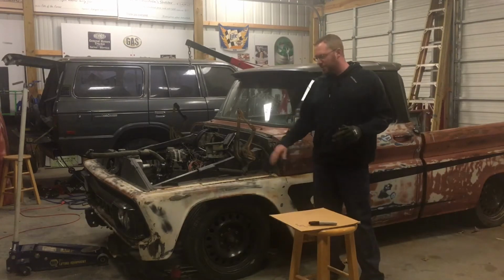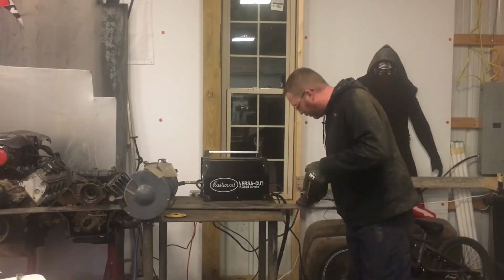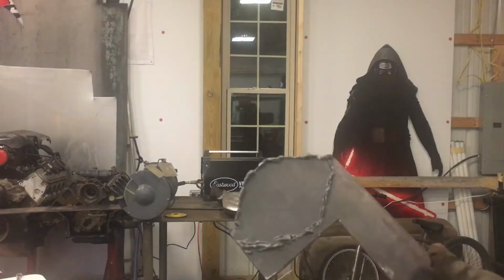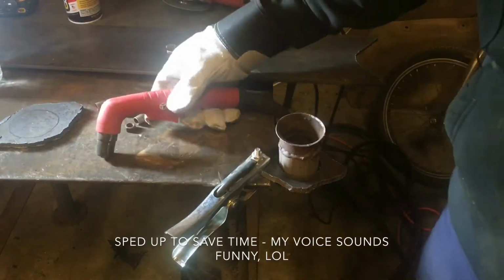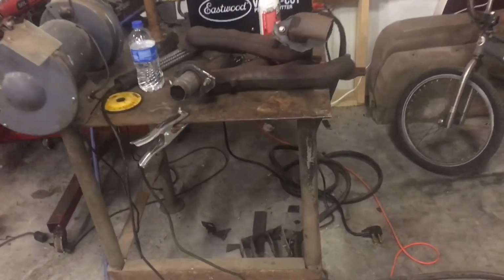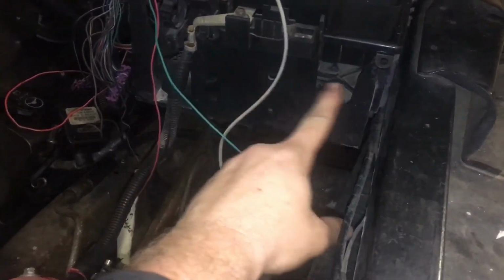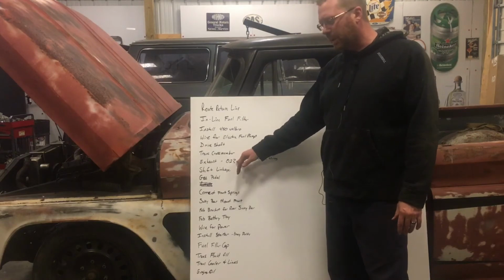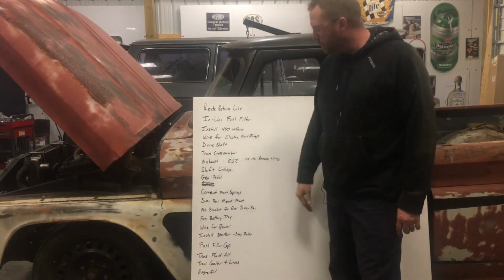Fuse Block mounted - Roadkill list - 1966 GMC C10 - LS Swap - Project Stanley - Ep 8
Tonight we work on getting the fuse block mounted, the exhaust started and running fuel lines. I made the final list of items to complete as well.
Stanley Bio
Stanley is our 1966 GMC that was purchased by my grandfather in 1967 in Colorado. The truck has been to New York, Los Angeles and Miami and everywhere in between. My grandfather, Stanley Ray Gray, drove the truck for 25 years as his daily driver while he was an ironworker. It originally came with a 6 cyl and 3 speed trans. At one point in the early 70s, he replaced his 3rd 6 cyl with the 283 V8 that was in the truck until 12/29/2017. I begged and pleaded for over 2 years to get the truck, he finally caved as I turned 14. I spent 2 years replacing parts and getting it running again, that was 22 years ago…

The LS swap is to make the truck my daily driver again. Now that I have daughters and a wife, we would like air conditioning for the road trips planned for this truck.

Equipment
Camera - iPhone6Splus
Microphone - Boya - BY-WM4
Camera Stand

Eastwood Versa-Cut 40 replacement tips
Versa-Cut 60 replacement tips